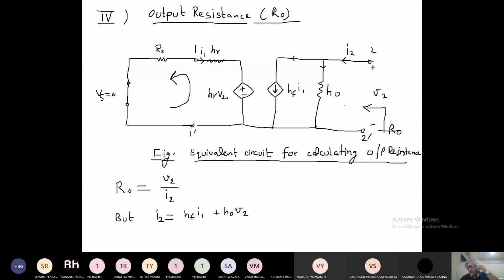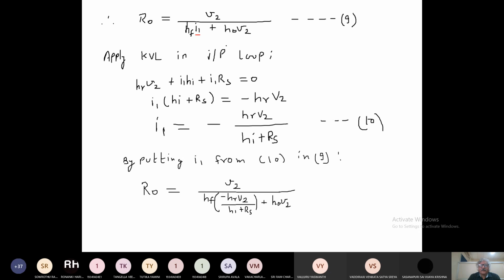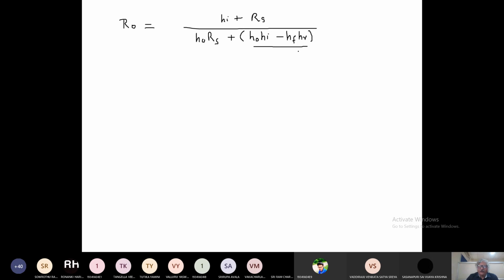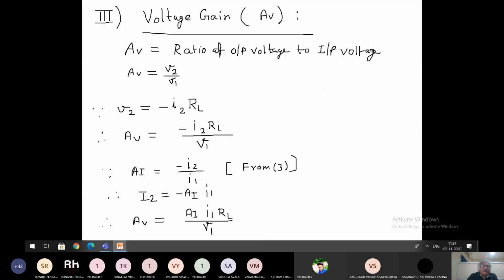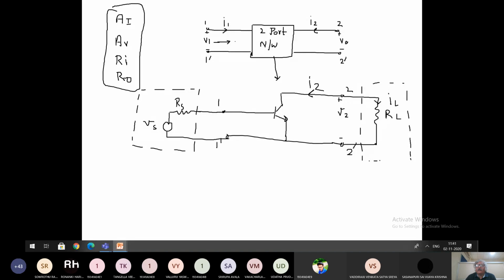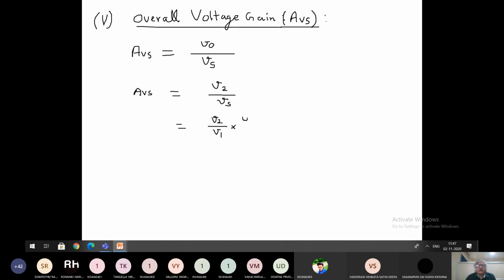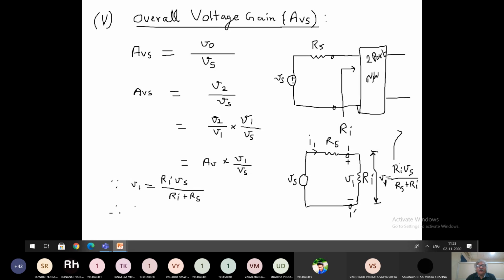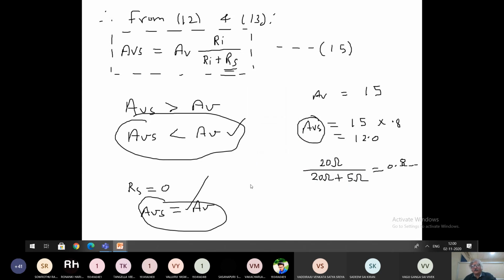Lecture 23: Ro and Avs(Exact Analysis)